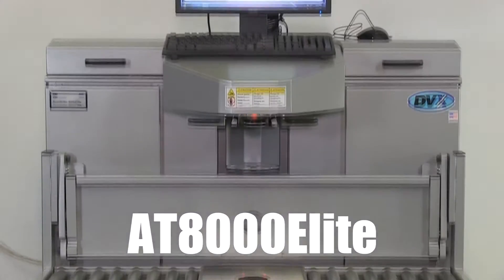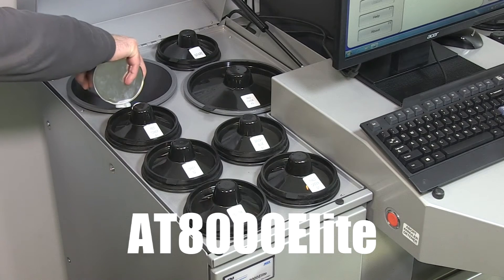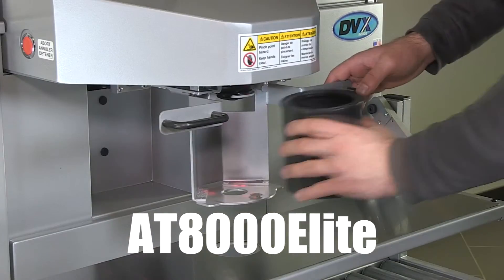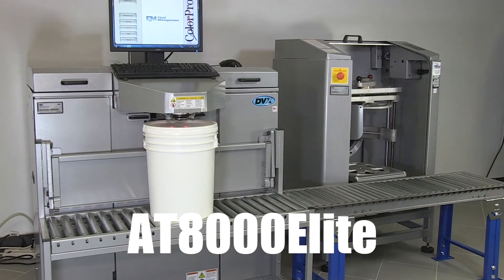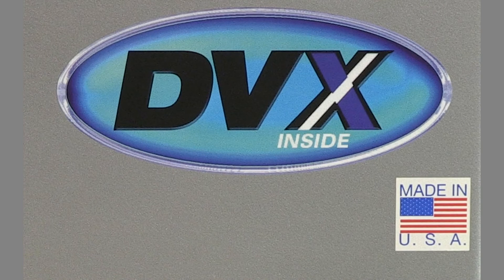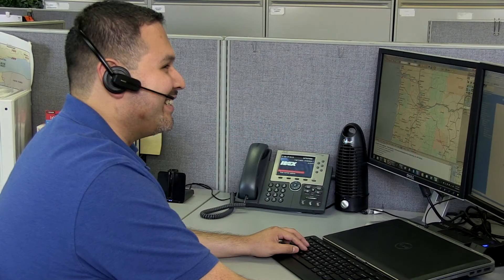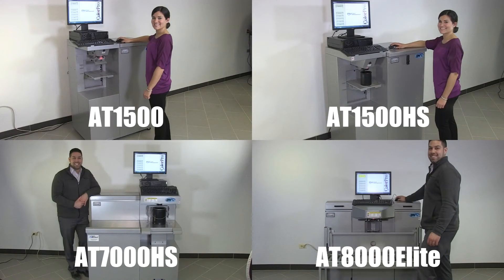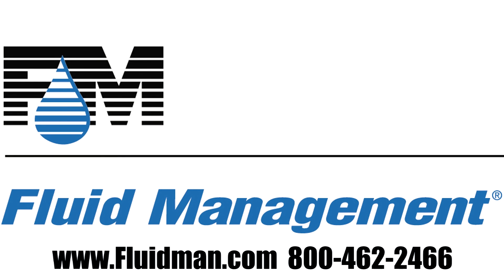Automatic Paint Dispenser- Accutinter 8000 Elite - Fluid Management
Presenting the Accutinter 8000 Elite, automatic dispenser from Fluid Management